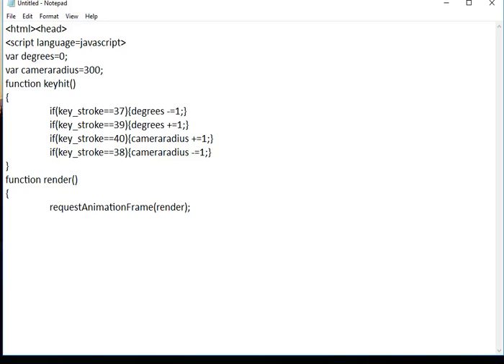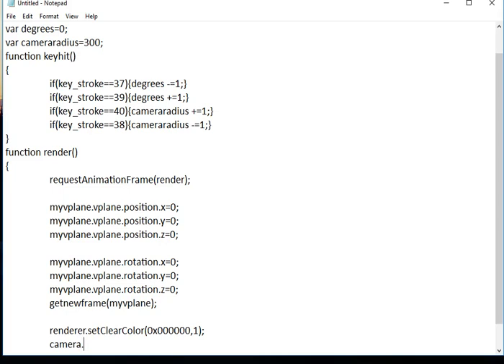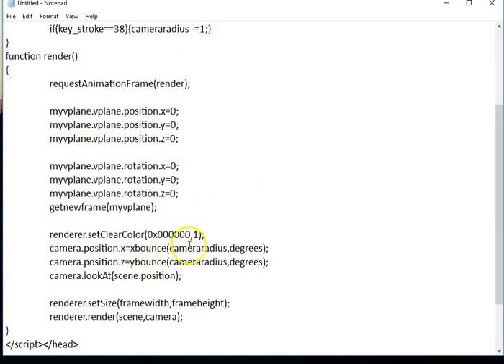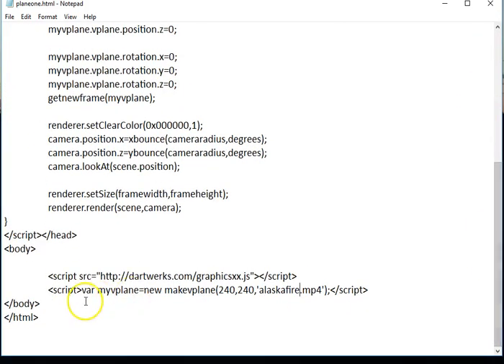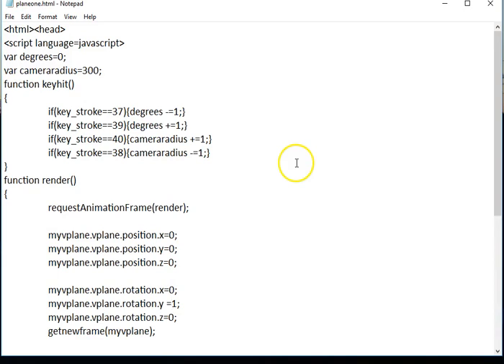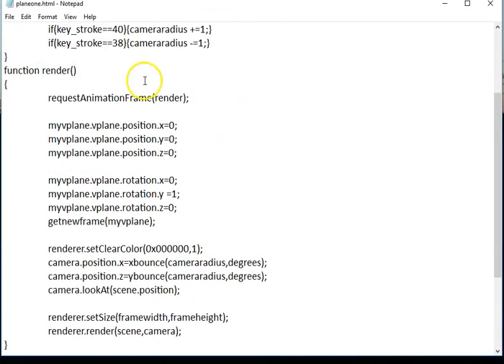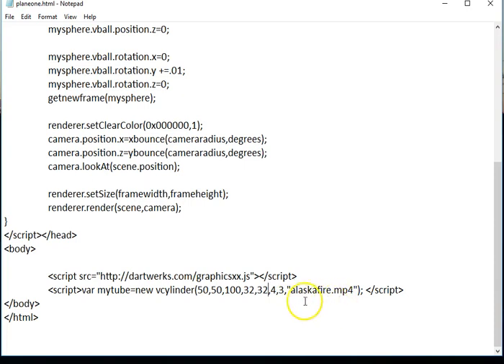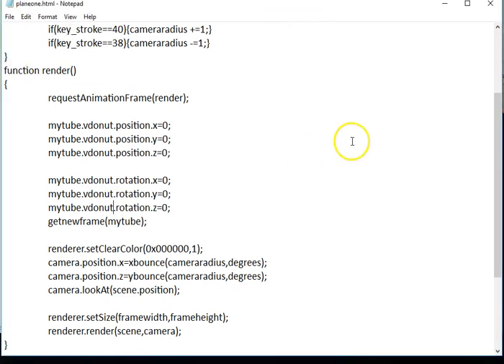class17finalpart2of2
threejs mp4 texture